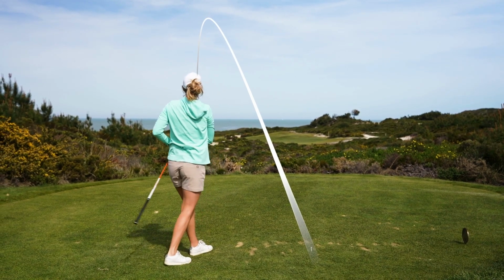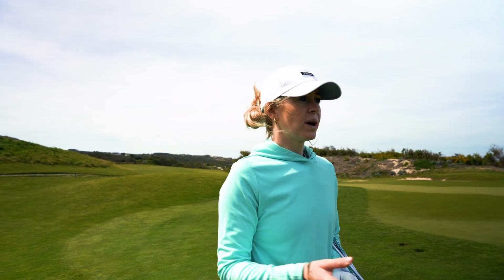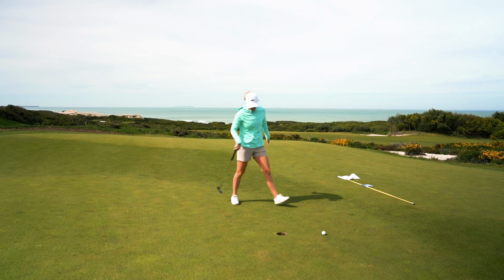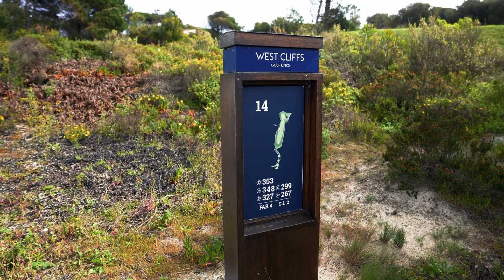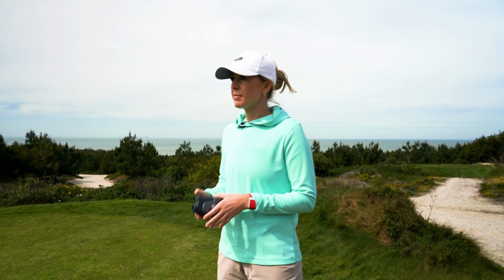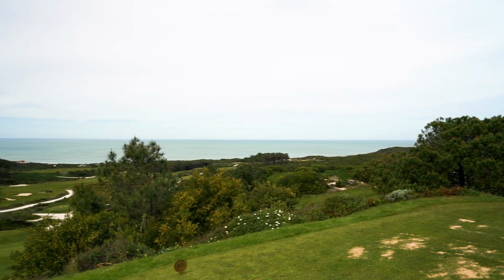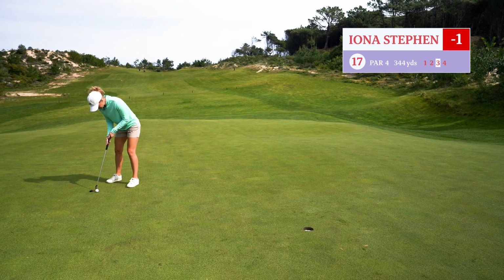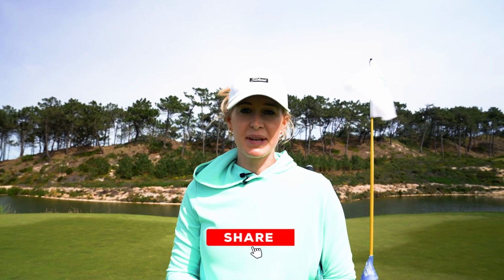I've Never Played a Hole Like THIS | West Cliffs | Chasing The Red | On The Road W/ Iona Stephen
With thanks to Titleist for making this content possible.

Iona’s final course of her Portugal road trip takes her to West Cliffs, north of Lisbon for the latest episode of Chasing The Red.

🔔 Join Iona on a global golf adventure – Get exclusive access to tips, tales, and the beauty of golf worldwide!

✅  About On the Road with Iona.

Welcome to "On the Road with Iona," your ultimate golfing companion!

Our channel is a vibrant journey through the captivating world of golf, where each swing tells a story. Join Iona as she explores the most inspiring golf tips, uncovering hidden gems and sharing the rich stories behind them.

Whether you're a seasoned pro or just starting, our channel is a treasure trove of tips and tricks to elevate your game. Get into engaging content that showcases the beauty and spirit of golf and empowers you to refine your skills and embrace the golfing lifestyle. 🏌️‍♂️⛳🌍

© On the Road with Iona